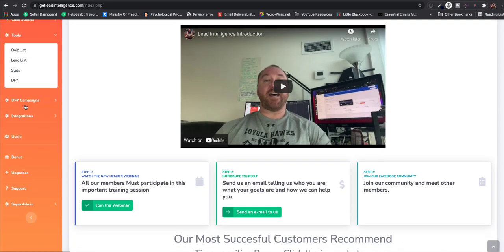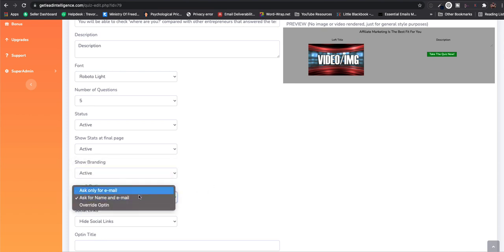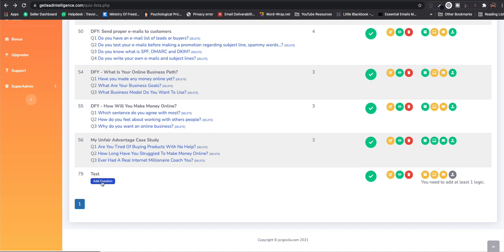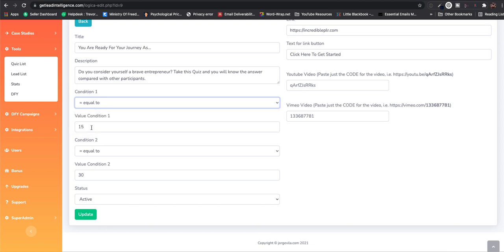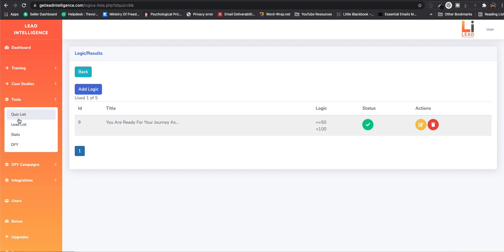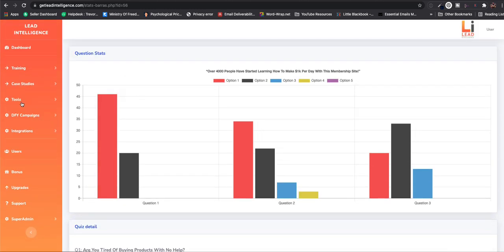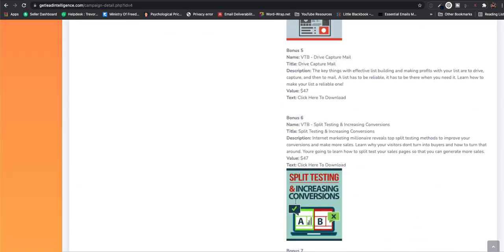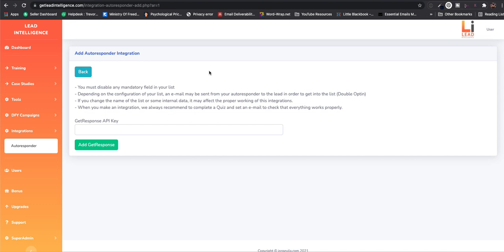Lead Intelligence Demo